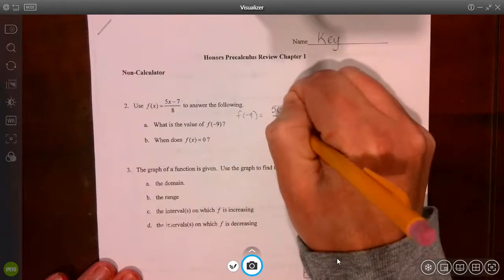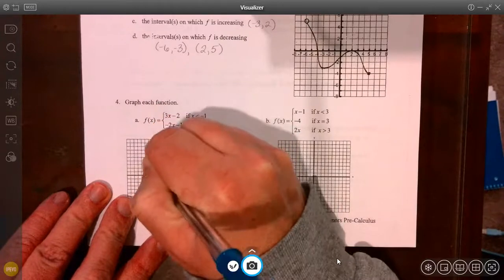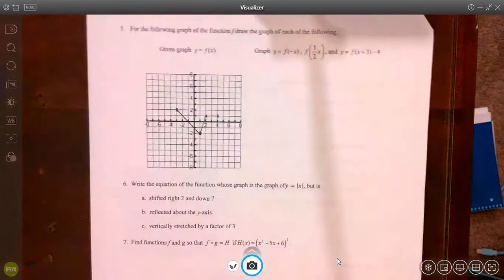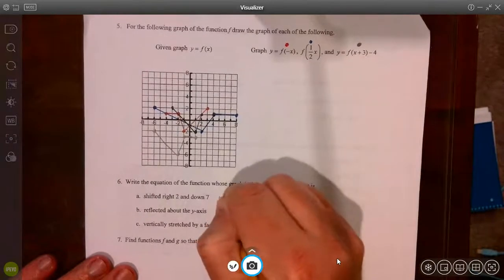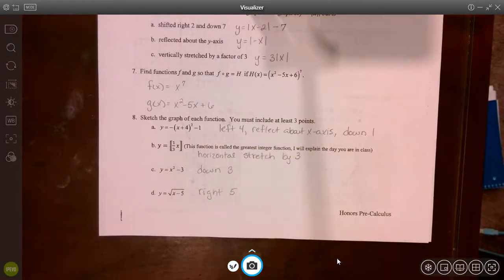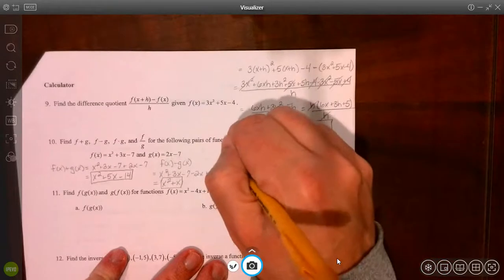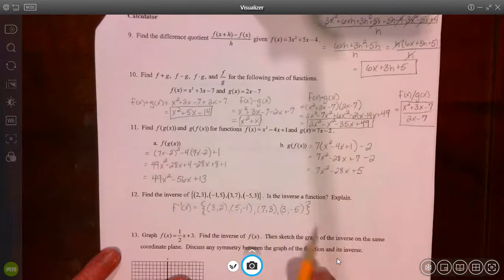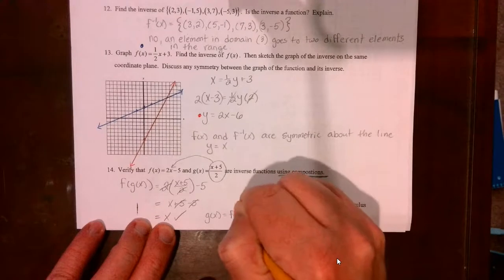Unit 1 Review Precalc 2021